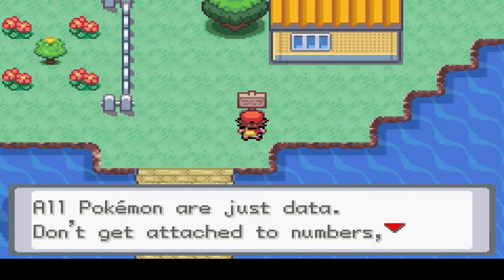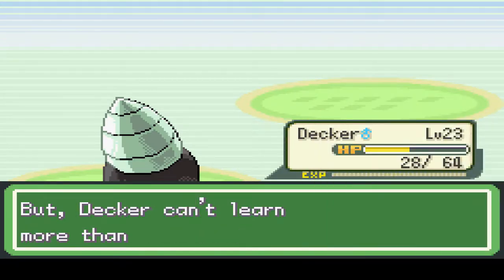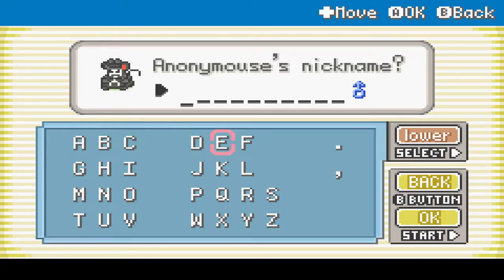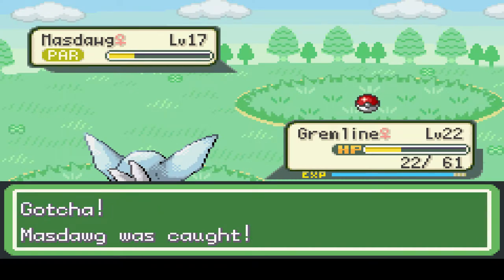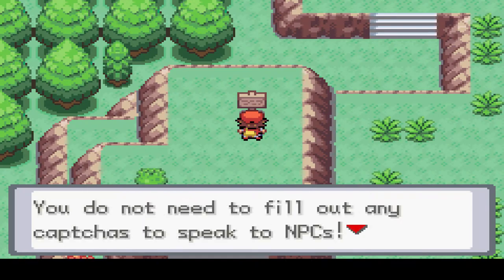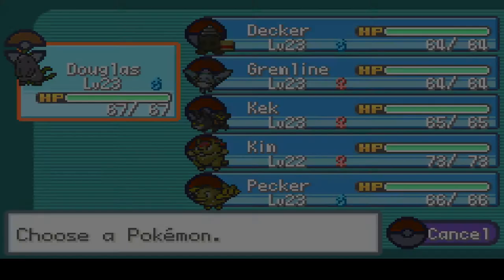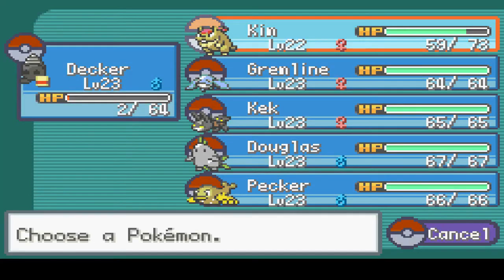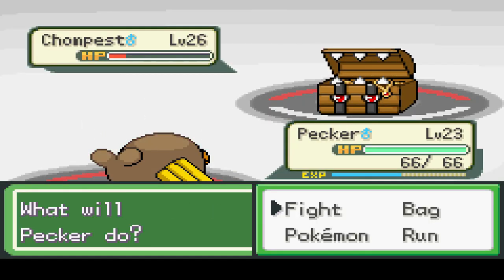Pokemon Clover : Pt14. Adding New Pokemon To The Roster! Anonymouse and Masdawg!! (Clover ROM-Hack)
Pokemon Clover was created by a bunch of autists from 4chan's /vp/ board. That's a good thing, because this game is filled with a ton of crappy internet references and even crappier memes! Much excite!

I don't know what to expect from Pokemon Clover, aside from a ton of surprises. Pokemon Clover features 380-something fan-made fakemon to create an experience that is brand spanking new, even for Pokemon veterans!

I've been excited about Pokemon Clover for quite some time, and after rolling the idea around my head for almost a month it has finally made its way to the channel! It's going to be a wild ride. Hang on!

Wanna download Pokemon Clover?

Pokémon Clover is an expanded, unofficial game for Game Boy Advance. Enjoy a new story, additional Pokémon characters and a completely new land, Fochun. Can you beat the evil Team Karma and catch’em all?

4chan's /vp/ board presents: Pokémon Clover.
Pokémon Clover is a QUALITY romhack featuring a brand new region called Fochun, as well as 386 fresh new fakemons that puts Quartz to shame!

Clover has been an ongoing project for a team comprised together from anonymous posters on the /vp/ board. Started in 2015 as a janky FireRed rehash, it has since become a complete ROM overhaul featuring new maps, characters, story, and a completely original soundtrack.*
*With some music from other Pokémon games too

The main point of Clover is to be both a parody of 4chan and /vp/ board culture as well as being a parody of Pokémon games in general, thus the game is full of the kind of humor you've come to expect from 4chan.

Pokémon Clover's story follows a young Trainer from Veepier Town in the Fochun region as they get their starter from Professor Stump and go on a good old fashioned Badge collecting journey, and battle the evil Team Karma, a mysterious group supposedly hunting for the most powerful meme in the world.

Pokemon Clover is fire red ROM hack worked by various people from the /vp/ board on 4chan, it was in development since 2015. Clover is a very humorus take on the pokemon series, poking fun at the tropes of pokemon, and includes many references from /vp/, 4chan, and the internet in general.

The best part of this hack (imo) is the original music composed by /v/. It has it's own or iginal tracks, along with remixes of tracks in and outside of the pokemon OST.

While clover is still a beta, it has up to 8 gym leaders, with only a few routes, the elite 4 and post game content left to be developed.

I'm not too big on rom hacks, but I can personally say this rom hack is amazing, I'd even say it competes with Pokemon Glazed and Light Platnium.

This time, we will set out foot on the newly founded Fochun Region. It is a place where many kinds of strange Pokemon are filled everywhere. And also, Fochun Region is one of the mysterious origins which have been modeled by the Kantonian Japanese for a period of time. There was a god and he created this region, after that he commanded his people to develop it until now. Well, that’s a myth. You are a ten years old child who just come out of the Veepier Town to set on a new journey and become a Champion.

On you way, you will meet Professor Stump – the most skillful Pokemon expert of this region – and Edgie, a new rival who is always want to compete with you in everything. Not only these two people, you will have many chances to encounter Team Karma – an evil organization which is researching to revive the legendary Pokemon Clovenix.

Pokemon Clover is a hack of Pokemon Fire Red. At first, this project was born for creating a hack which contains 151 (or many more) fakemon created by the users – authors. The development team of this project has brought their product to PokeCommunity and want to receive as many helps as they can so that they can improve their hack to be better.

This is the website of Pokemon Clover including ROM Download, Cheats, Walkthrough and Guides. We are so glad that you are here. If you are a true fan of Pokemon RPG Games category, don’t skip Pokemon Clover because it is really a cool hack.